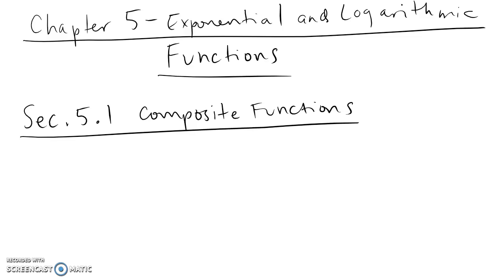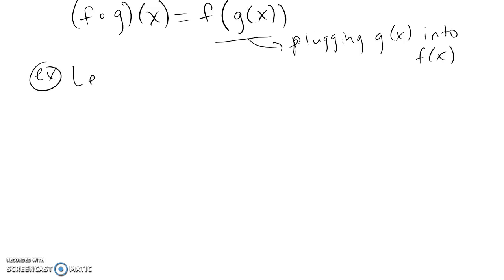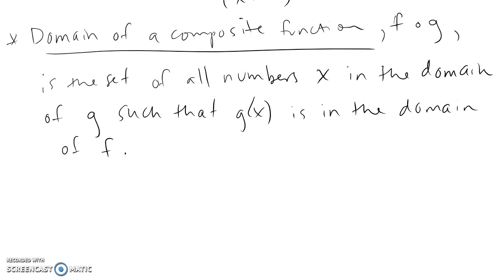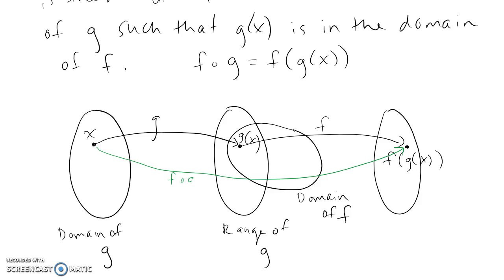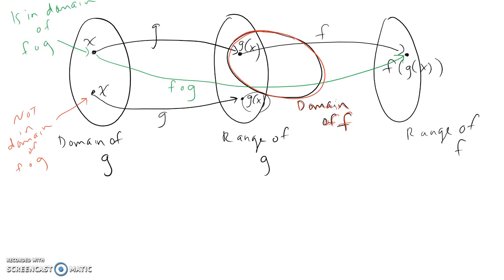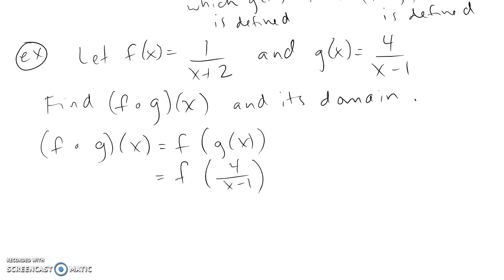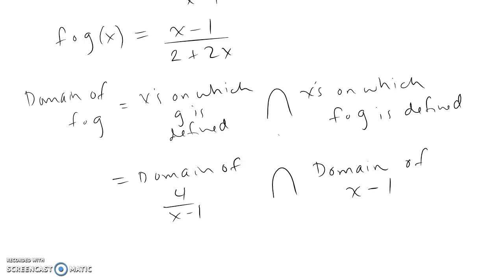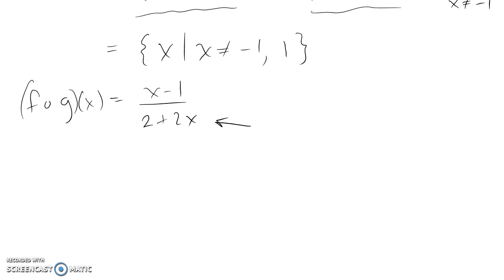Sec 5.1 Composite Functions Part 1